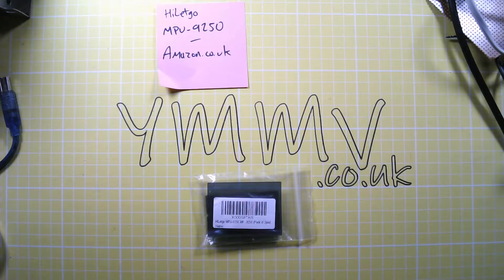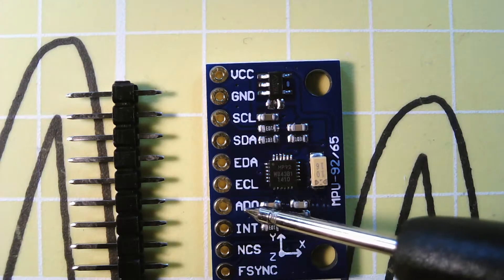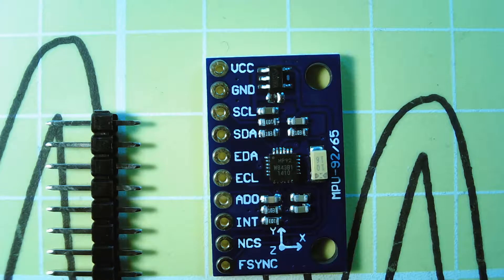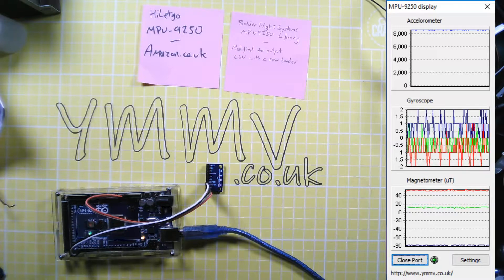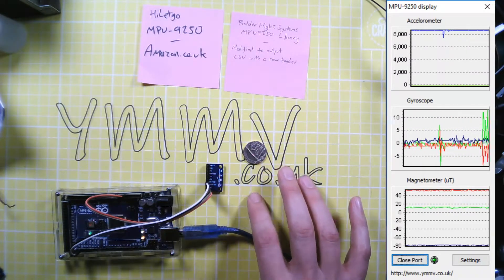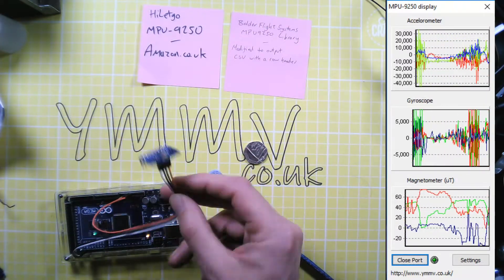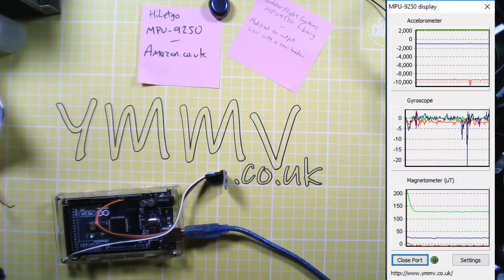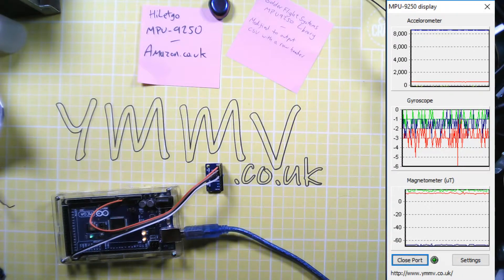HiLetgo mpu9250 module review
I wanted to gather angular position, rotation speed and magnetic data for the "Log Everything" portable radiation monitor I'm working on, and was curious about the sensitivity of the gyro for a "Play Dead" sensor to have on players for a project I'm working on for a LARP customer.  Initial experiments look good :)

The graphs:
  Top: Accellerometer in mm/s/s (mm per second per second)
  Middle: Gyroscope in milli-rads/second
  Bottom: Magnetometer in uT.

Amazon UK
Amazon US